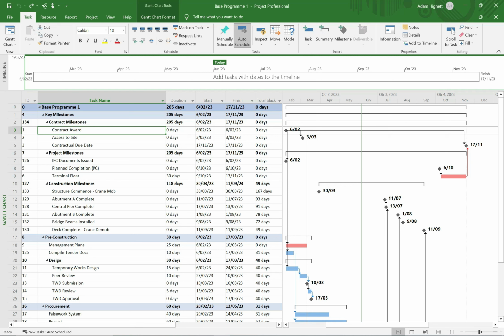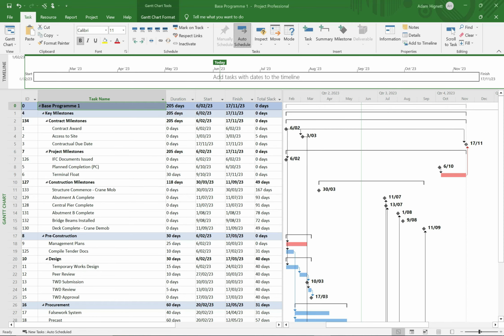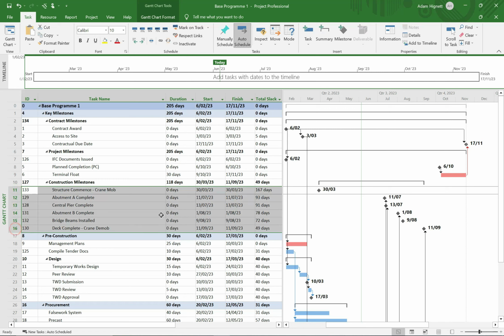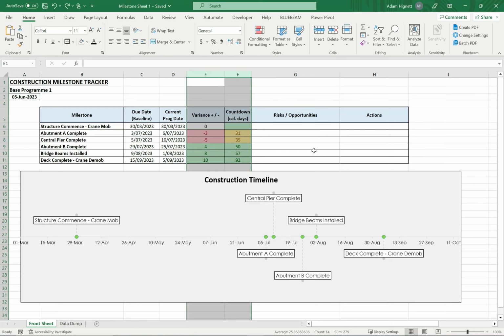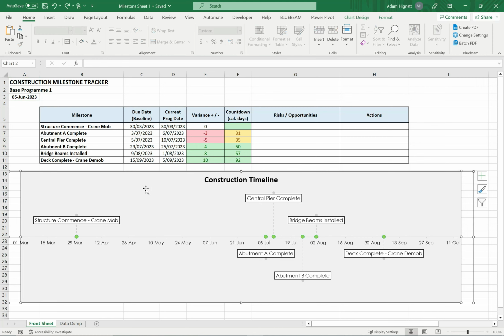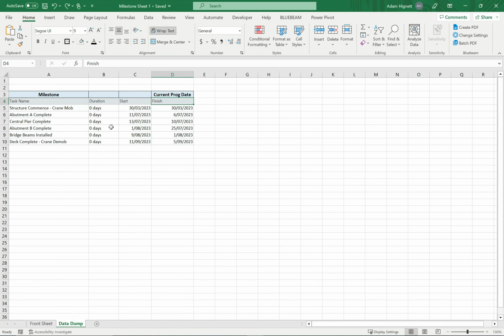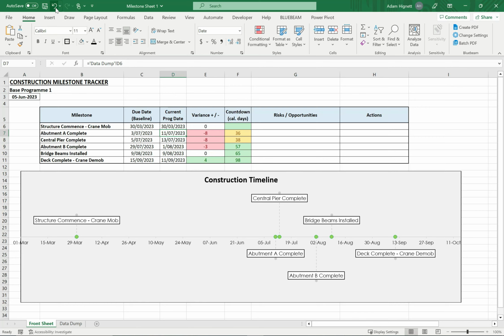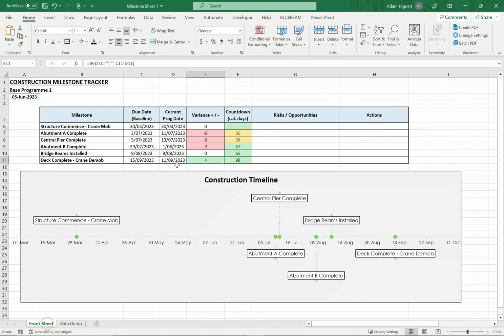Simple Milestone Charts from Microsoft Project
In this brief video, we delve into the crucial topic of schedule milestones and how to effectively track and utilize them using Microsoft Project and Excel. Whether you're a project manager, engineer, or aspiring project professional, understanding the significance of milestones is vital for successful project execution.

🕐 Importance of Schedule Milestones:
Discover why schedule milestones serve as key reference points in project management. We explore how milestones help in measuring progress, identifying critical tasks, and maintaining project alignment. Learn how milestones aid in communicating project status to stakeholders and ensuring project success.

📈 Leveraging Excel for Milestone Reporting:
Learn how to take your milestone tracking to the next level with Excel. Discover techniques for creating dynamic milestone reports using Excel's versatile features. We'll demonstrate how to extract milestone data from Microsoft Project and present it visually, allowing you to communicate project status effectively.

🎯 Best Practices and Tips:
Throughout the video, we'll share valuable best practices and expert tips for milestone tracking and utilization. You'll gain insights into avoiding common pitfalls, optimizing your project schedule, and ensuring milestones contribute to project success.

🔥 Elevate your project management skills, enhance stakeholder communication, and achieve project milestones effectively. Don't miss out on this invaluable knowledge.

Remember, mastering project milestones is the key to project success. Follow these tips and make milestones work for you.